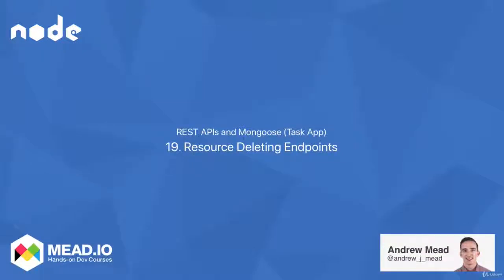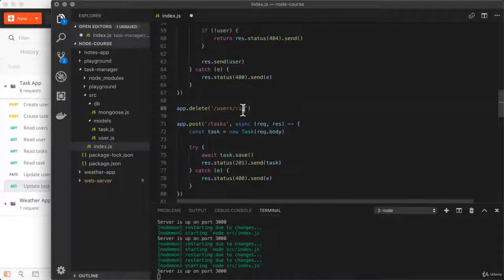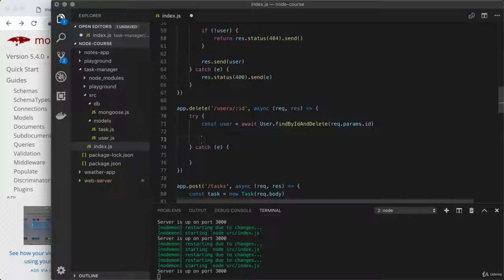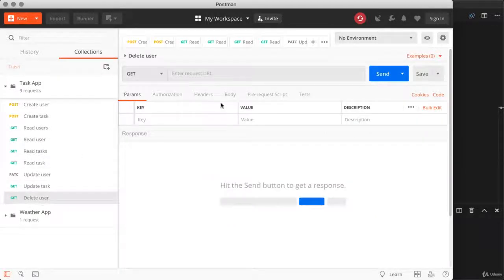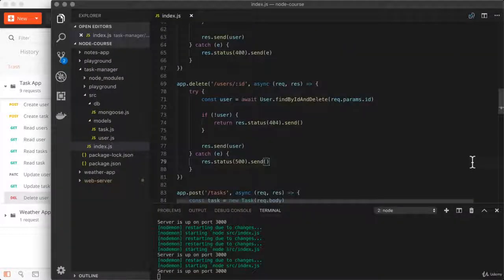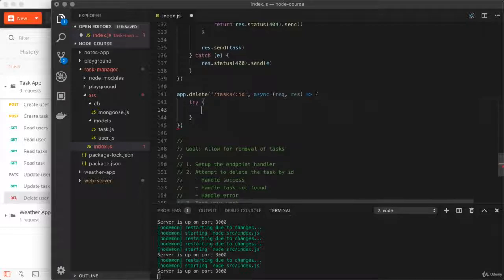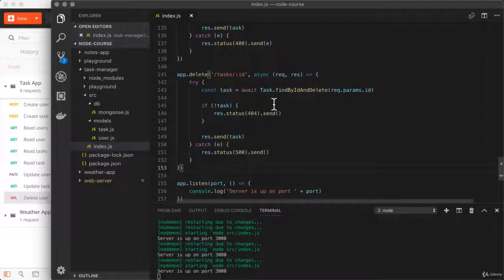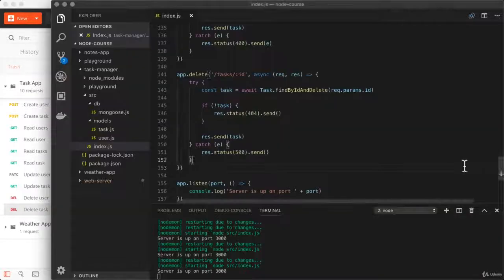19 Resource Deleting Endpoints